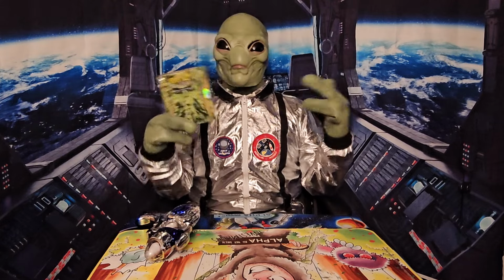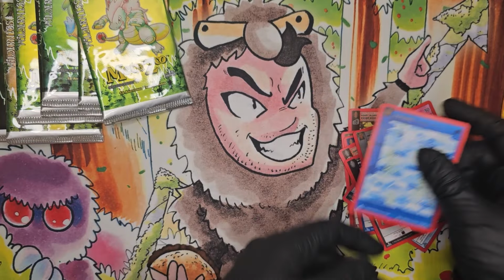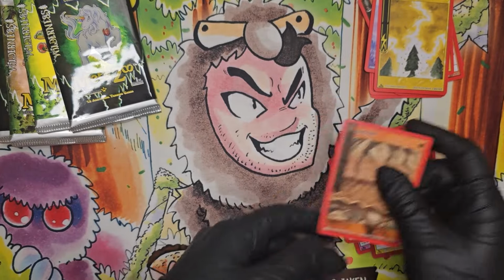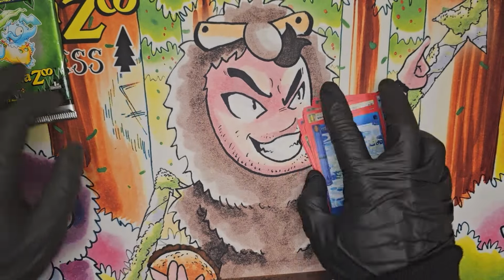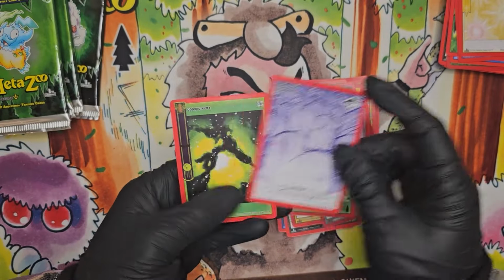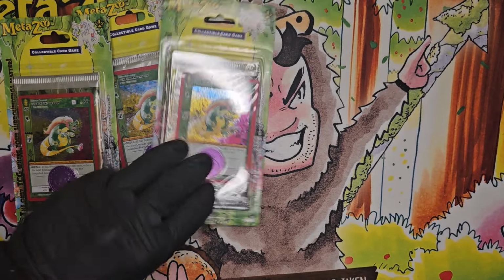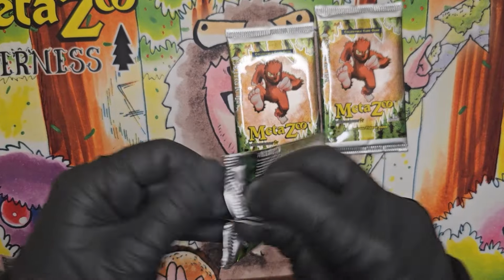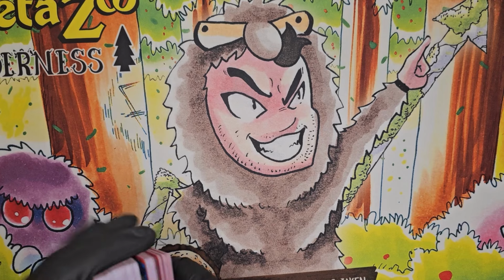Metazoo - Wilderness Spellbook Opening | Let's Hunt Tickets & Green Man!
Escaped Alien opens Metazoo Wilderness Spellbooks!